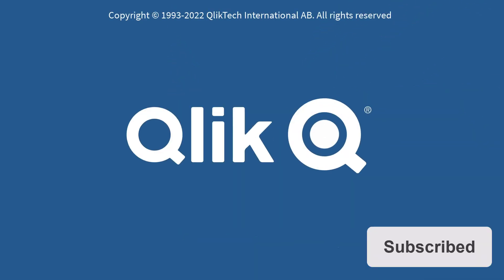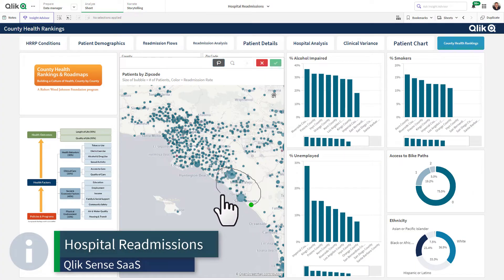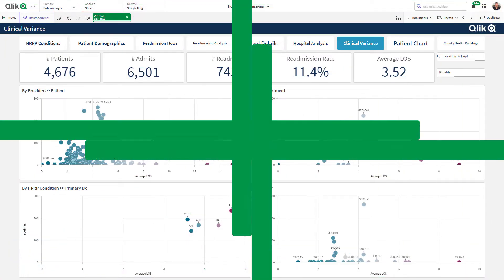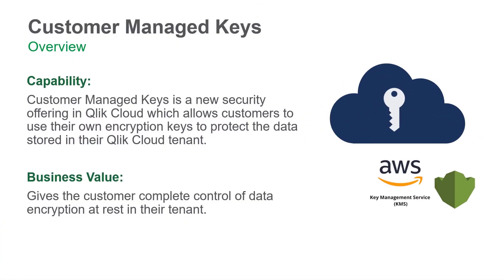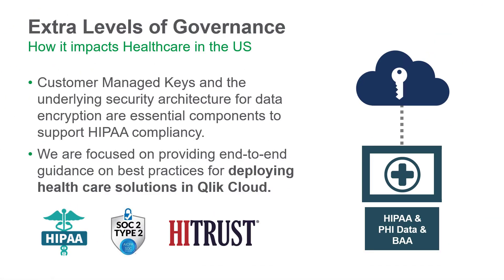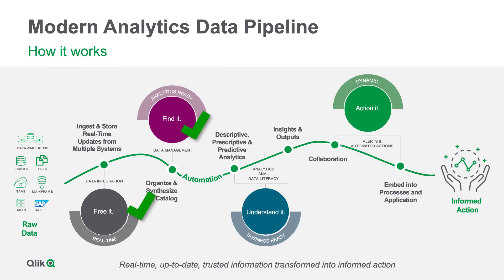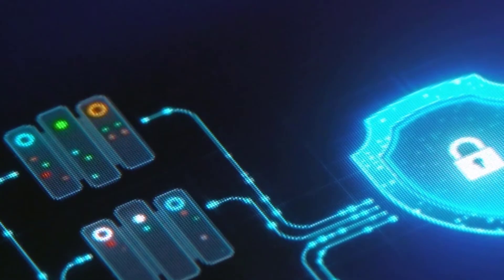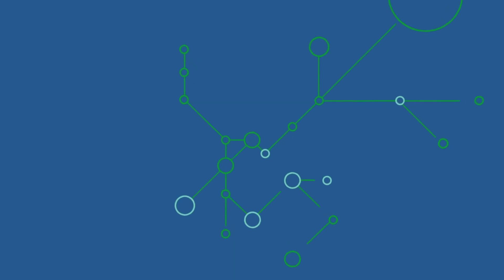SaaS in 60 - Qlik Cloud and HIPAA Compliancy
Qlik is now equipped to help customers meet their HIPAA regulatory requirements. US Healthcare organizations can now take full advantage of Qlik Cloud to enhance patient outcomes, improve service delivery, and close the gaps between data insights and actions.  Qlik has completed the SOC2 Type 2 + HITRUST Attestation and have recently launched Customer Managed Keys, an additional security offering that allows customers to retain control of their data’s encryption when stored at rest in Qlik Cloud.